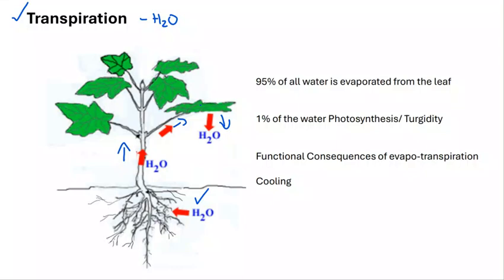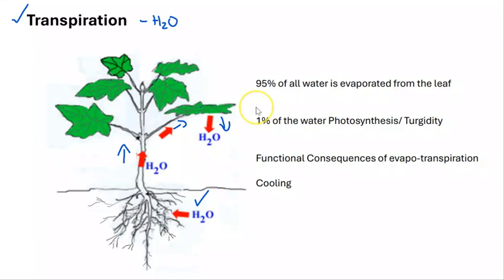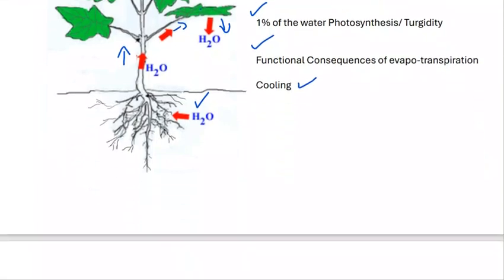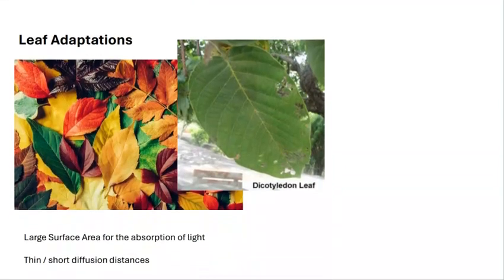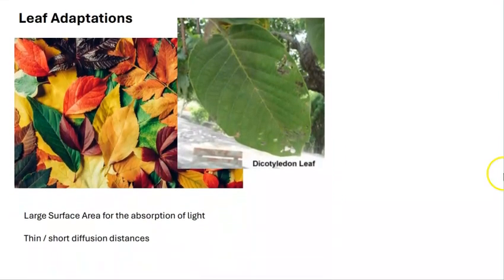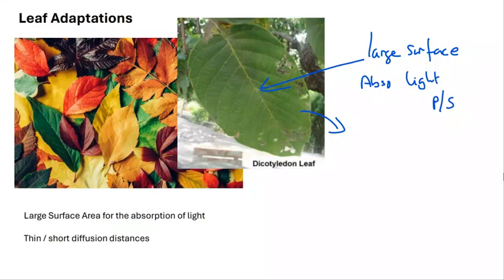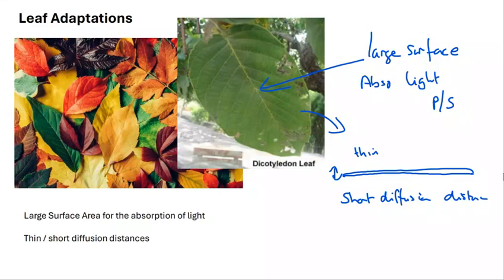10 Plant Transport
The topic of questions will be about basic issue of plant transport

00:00 - Introduction to Plant Transport
00:09 - Overview of Transport Systems in Plants
00:41 - Definition and Role of Transpiration
01:09 - Pathway of Water Movement in Plants
01:24 - Percentages of Water Usage in Plants
01:29 - Functional Consequences of Transpiration
01:38 - Focus on Leaf Structure
01:49 - Dicotyledonous Leaf: Surface Area and Light Absorption
02:18 - Link Between Leaf Structure and Evaporation
02:44 - Importance of Leaf Thinness
03:02 - Conclusion and Next Video Preview